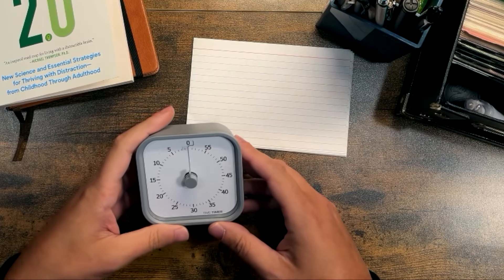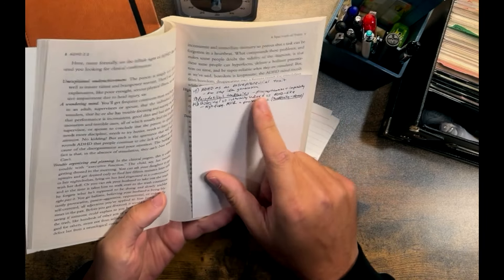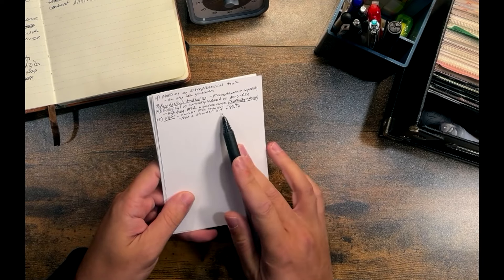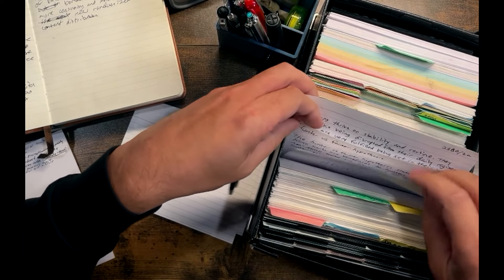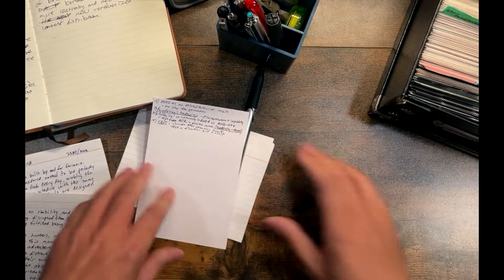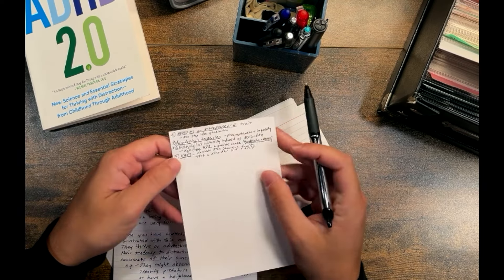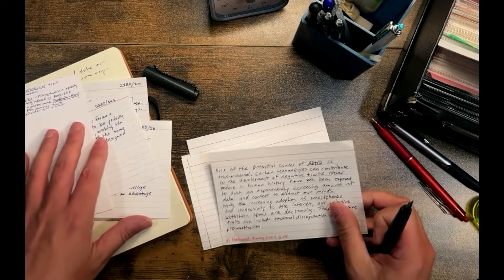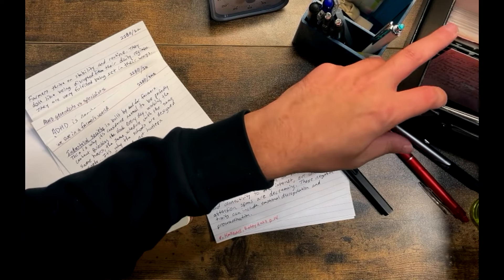Analog zettelkasten from start to finish | Note-Making Workshop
Join the Flow Labs community to access these live workshops and the Zettel Monetizer course

Many have asked for a video demonstrating my process of going from source note to main note using the zettelkasten method.

In this video, I demonstrate the process in an analog system. I usually do my thinking on paper as it slows down my mind and allows me to produce higher quality notes. Once they are written, filed and indexed, I will input them into Obsidian (a slow and time consuming process, but very beneficial).

00:00 - Introduction to the Note-Taking Process
00:39 - Initial Capture and Reference Setup
03:01 - Filing and Organizing Thoughts in Categories
07:35 - Reviewing Related Notes for Interconnection
11:46 - Establishing and Filing New Connections
17:31 - Creating and Updating the Key Term Index
32:28 - Finalizing, Titling, and Filing Notes
33:39 - Wrap-Up and Closing Remarks